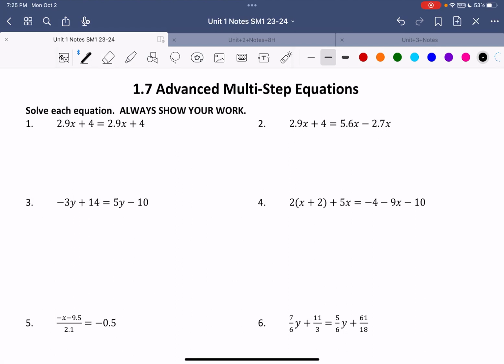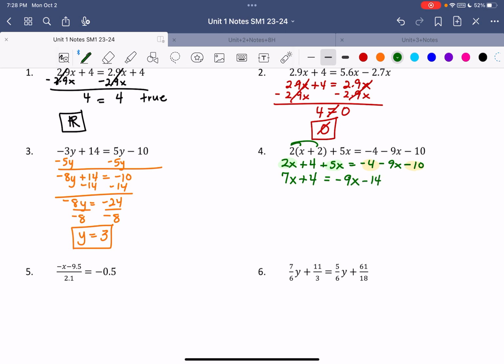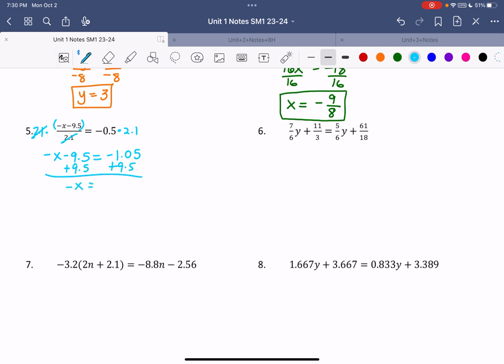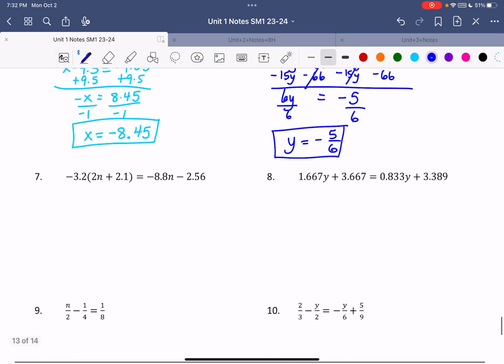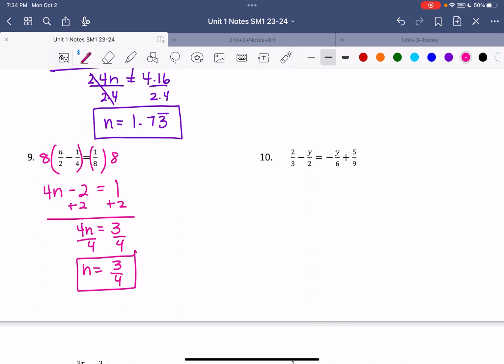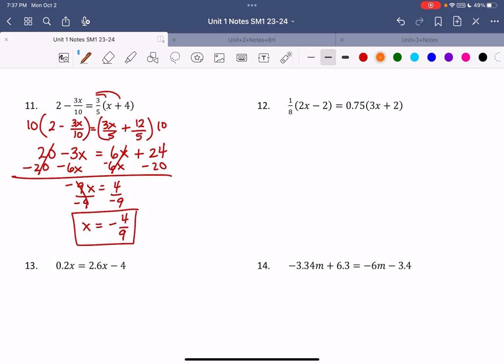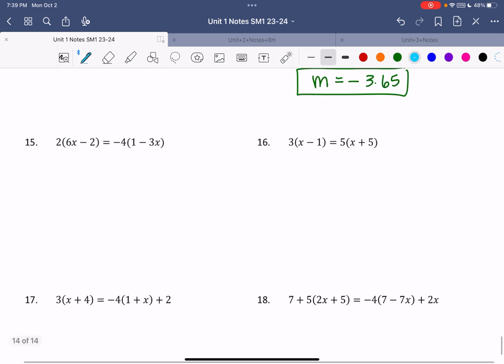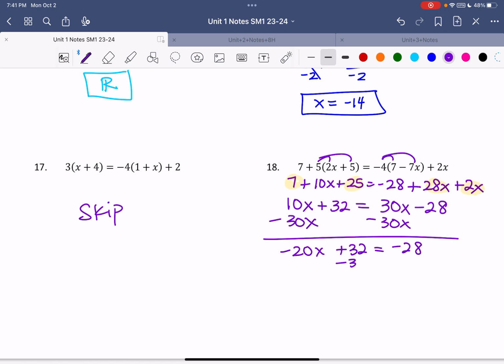SM1 1.7 Advanced Multi Step Eq